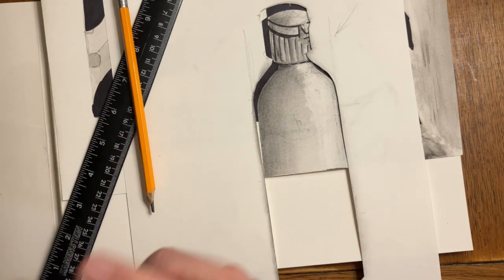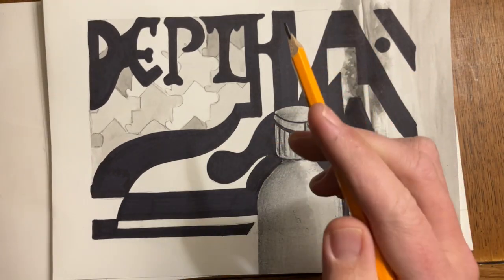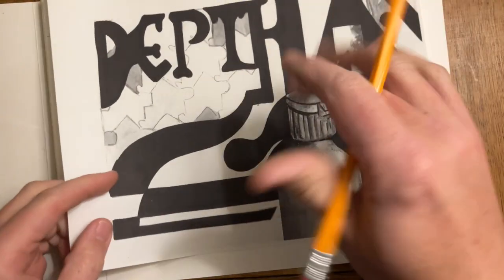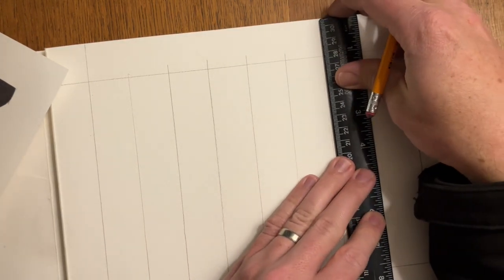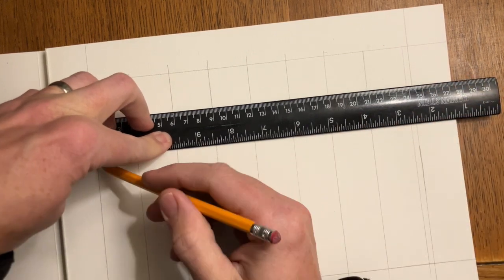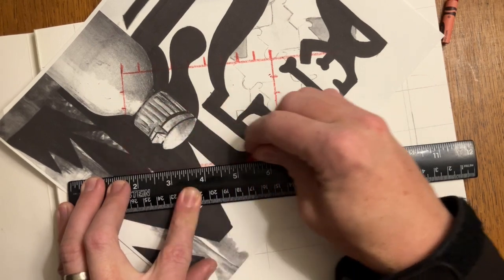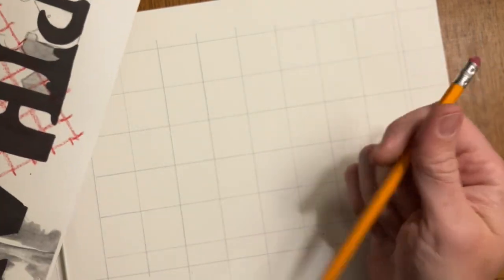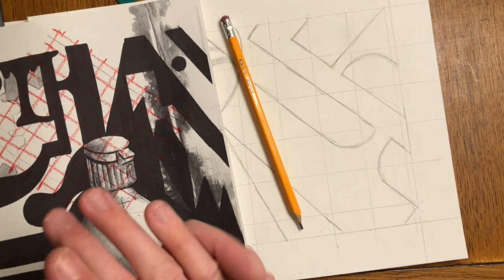2D Design Unit 8: Grid Scale